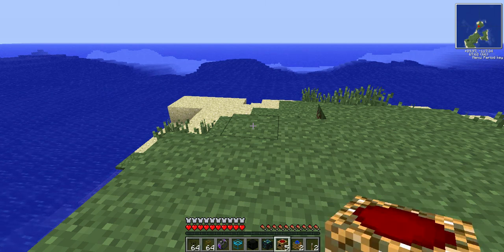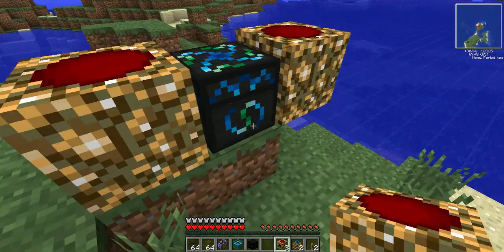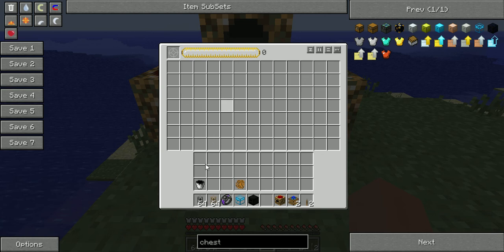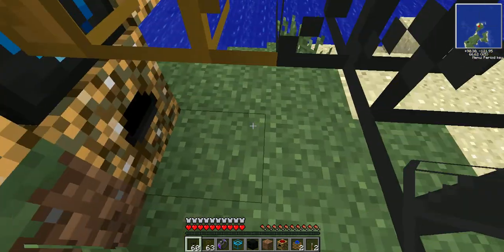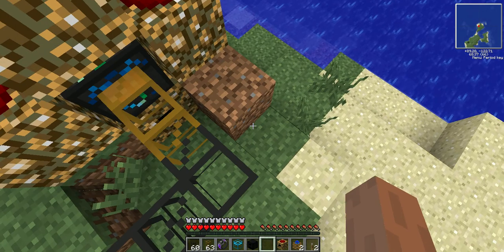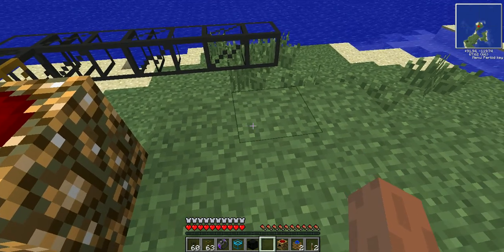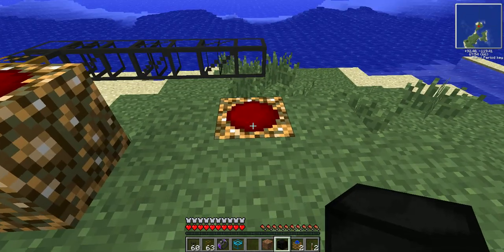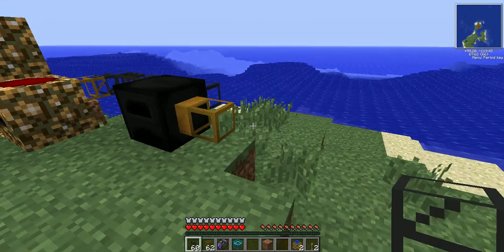tekkit tutorial infinite rubber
bish shows you an expensive way of getting a rubber factory